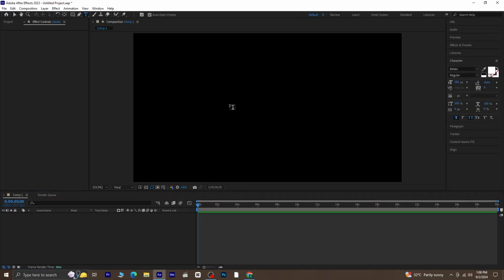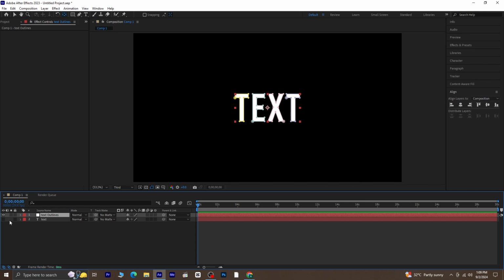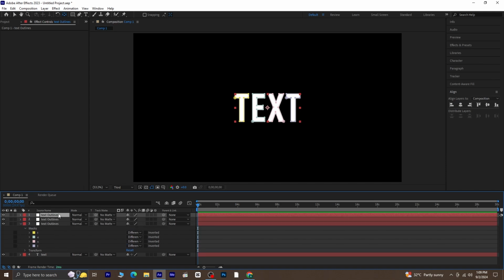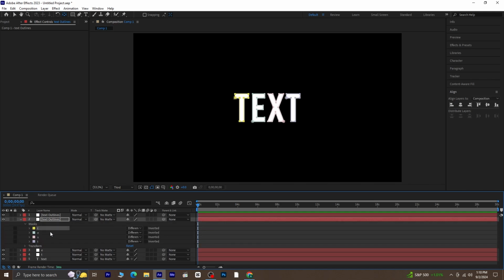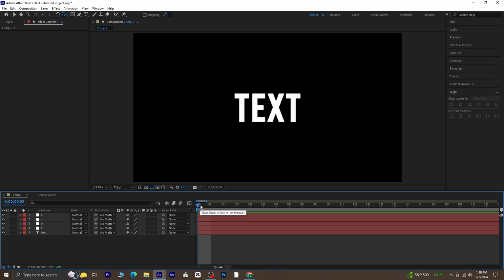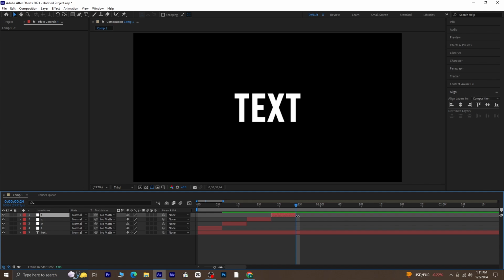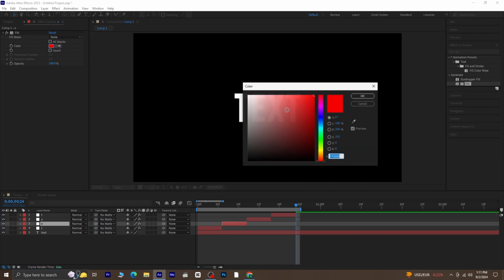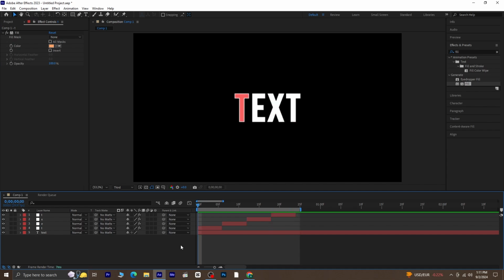Color Flip Text Animation -Create a Colorful Text Animation in After Effects | Step-by-Step Tutorial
🖌️In this tutorial, we'll walk you through the process of creating a dynamic and colorful text animation in Adobe After Effects. Learn how to use masks, apply effects, and customize each letter with different colors. Perfect for beginners and experienced designers alike.